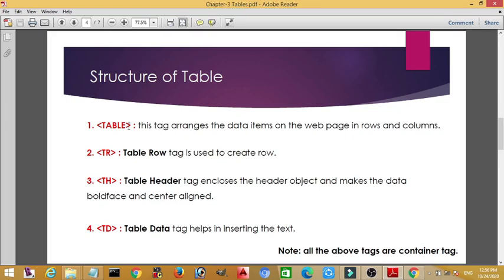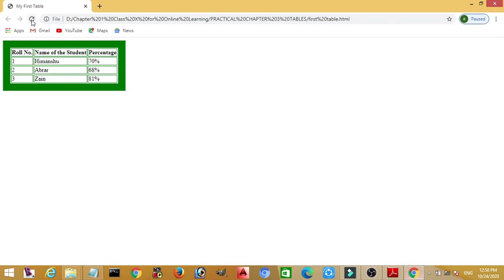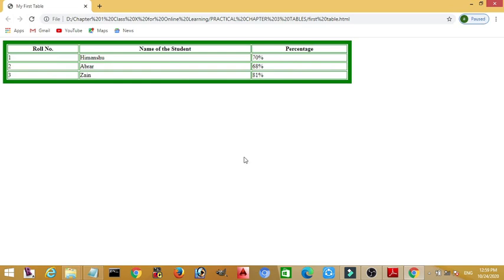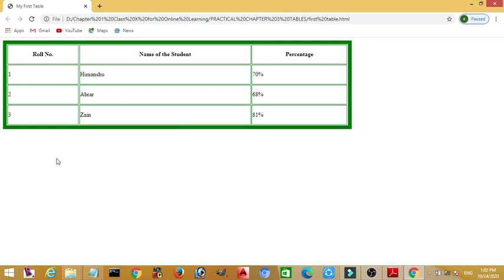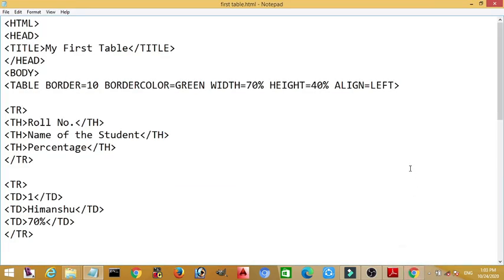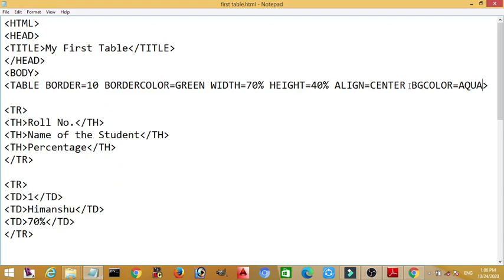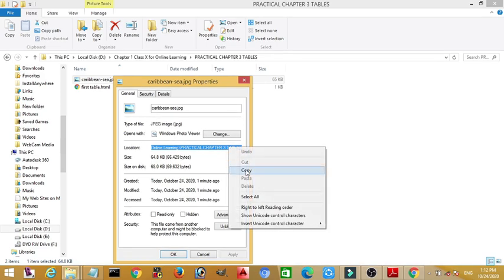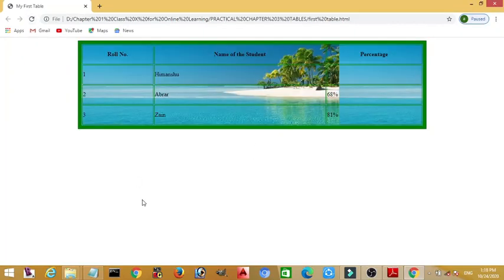Attributes of Table tag in HTML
Attributes of Table tag